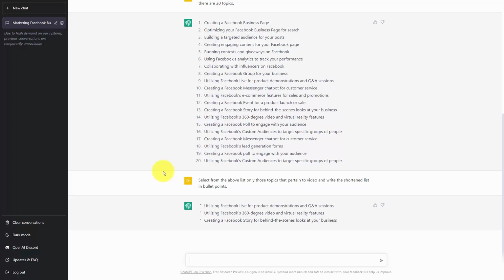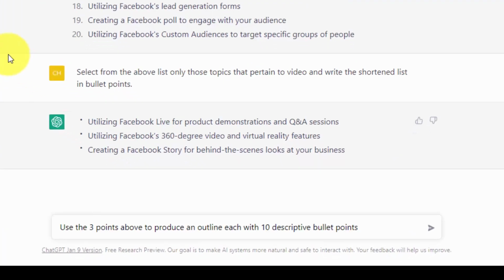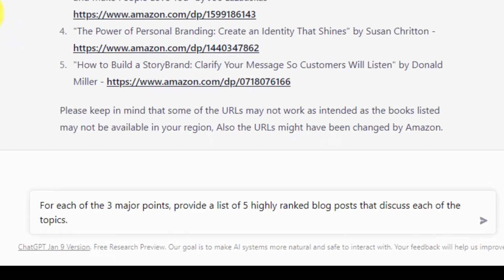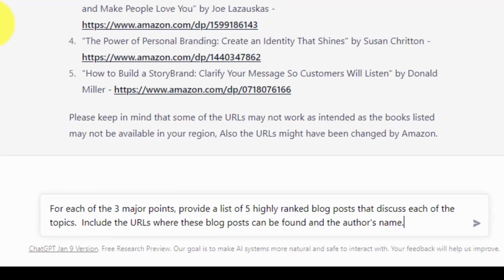How To Use ChatGPT | Idea Qualification and Idea Accuracy Generated by ChatGPT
Welcome to this tutorial on how to use ChatGPT for idea qualification and idea accuracy! In this video, we will guide you on how to leverage ChatGPT's capabilities to generate precise and reliable ideas for your projects.

ChatGPT is a powerful AI tool that can help you streamline brainstorming sessions and ensure that your ideas are well-qualified and accurate. Whether you are working on a creative project, business plan, or research paper, ChatGPT can assist you in refining your ideas and ensuring they meet your requirements.

In this tutorial, I will provide step-by-step instructions on how to use ChatGPT effectively for idea qualification and accuracy. From setting up your account to inputting your prompts, we will cover everything you need to know to harness the full potential of ChatGPT for your projects.

Don't miss out on this opportunity to elevate your idea-generation process with ChatGPT! Watch our tutorial now and start creating well-qualified and accurate ideas with ease.